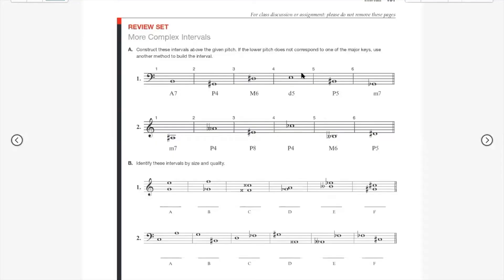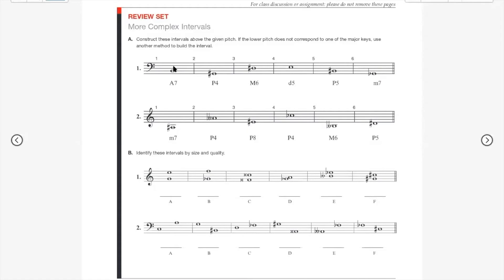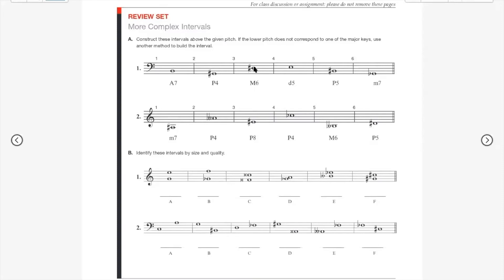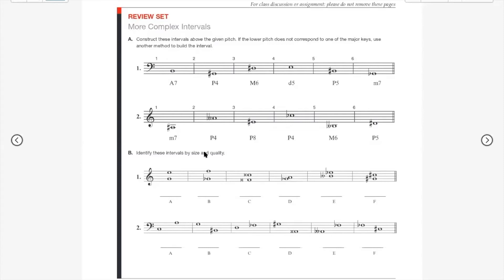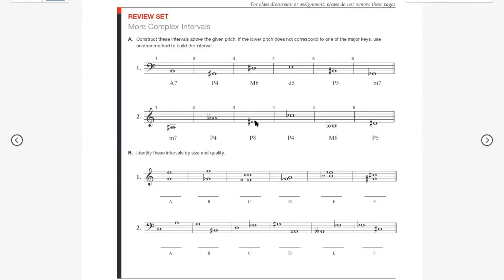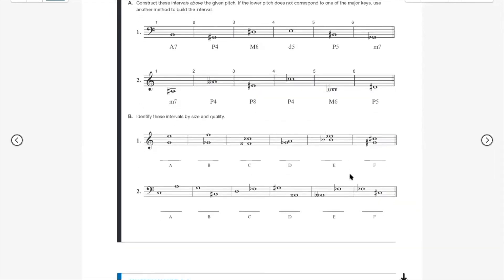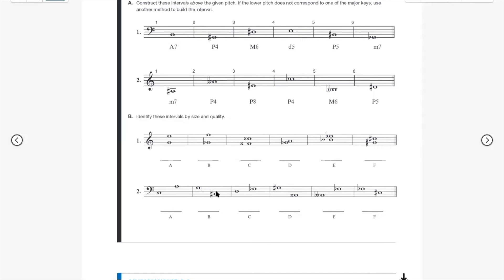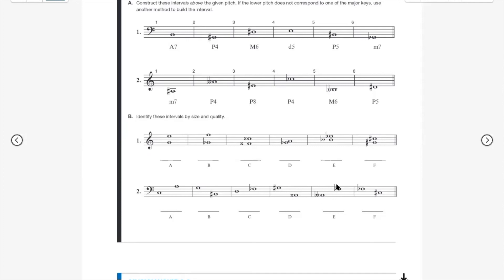Henry Text ch 6 pt 10 p 161